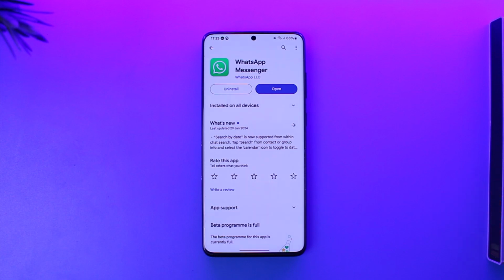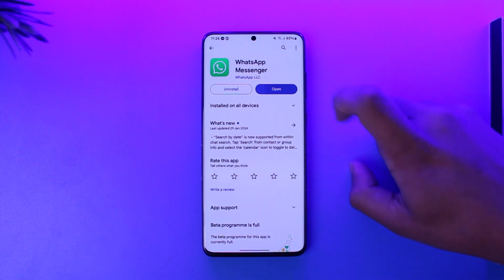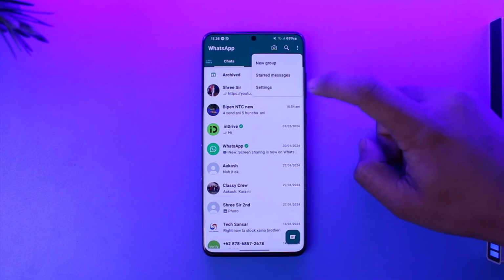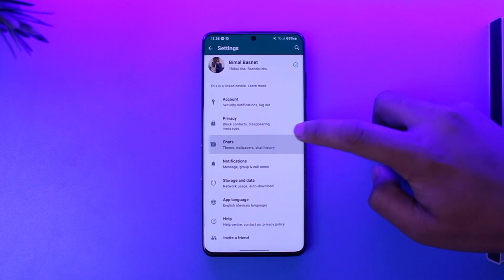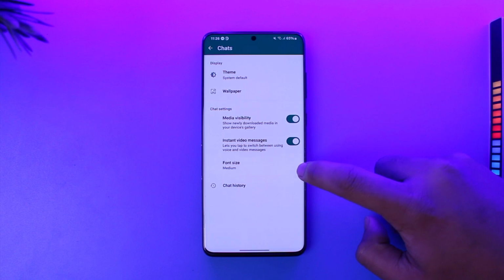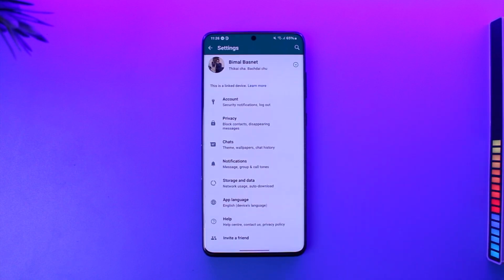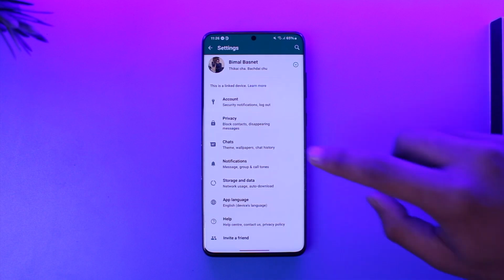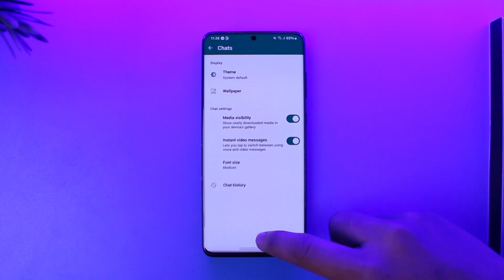How To Transfer WhatsApp From One Phone To Another !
In this tutorial video, I am simply going to show you how you can transfer WhatsApp from one phone to another.

~Chapters:
0:00 Introduction
0:11 Transfer WhatsApp From One Phone To Another
0:55 Conclusion